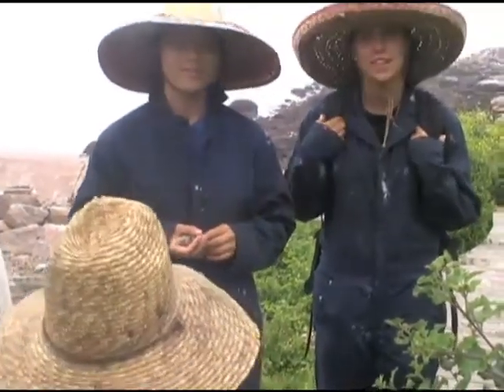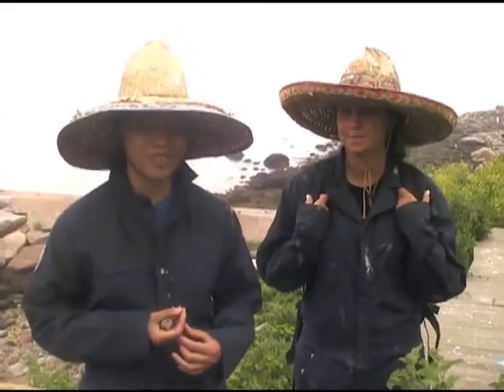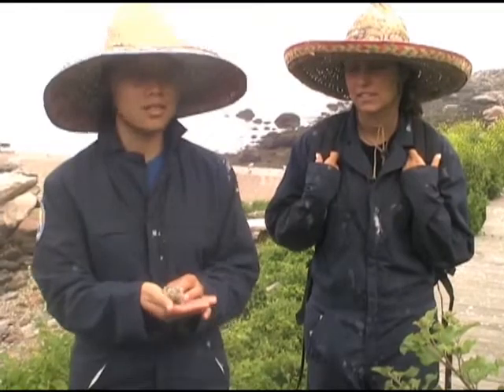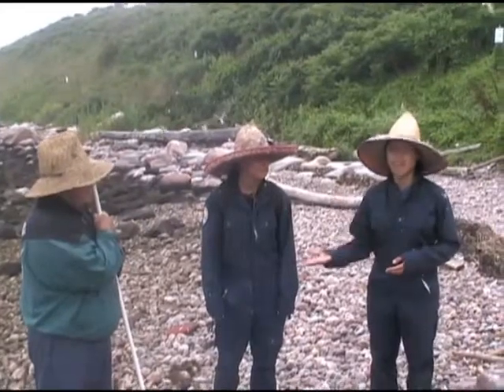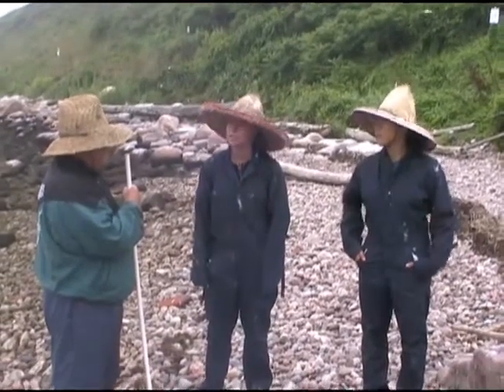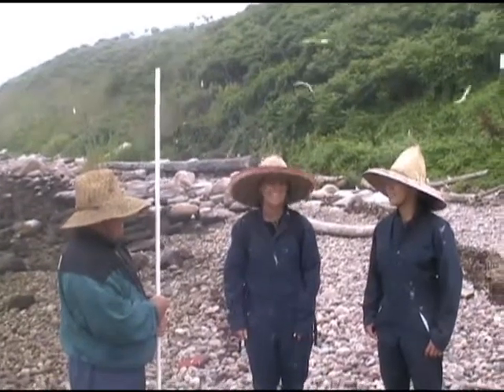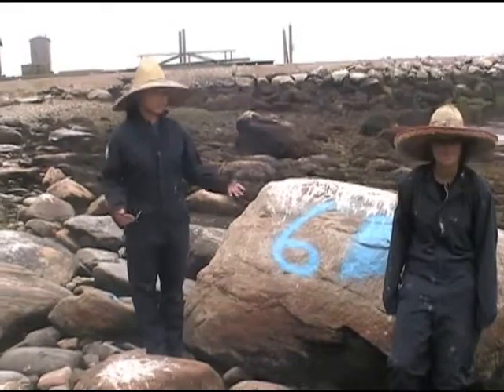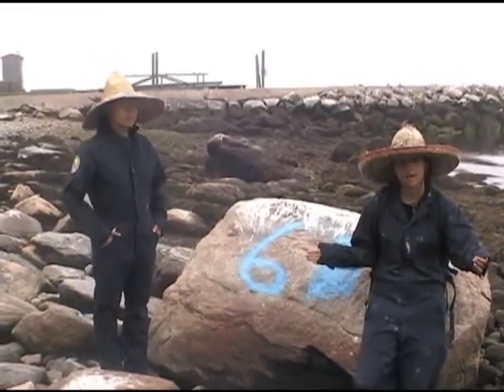OneGoodTernDeservesAnotherPart3.mp4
Preserving the roseate and common terns on Faulkner's Island Guilford CT part 3